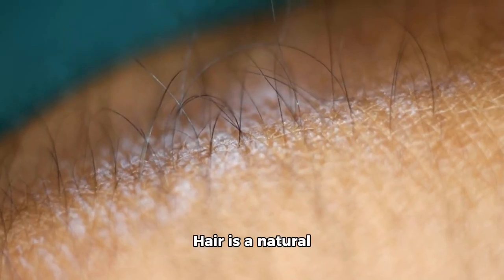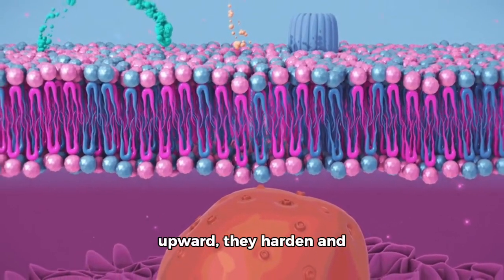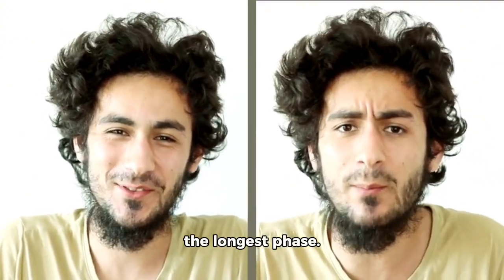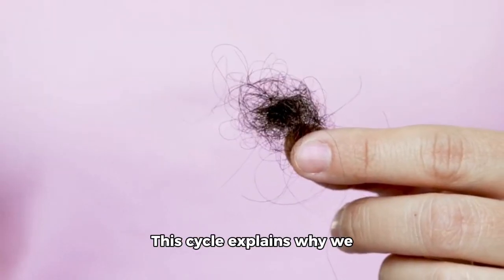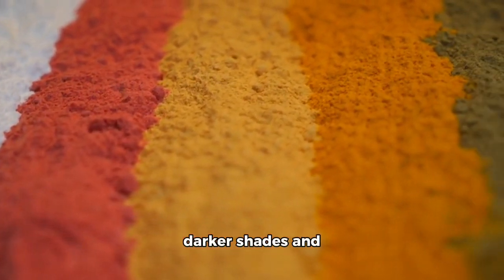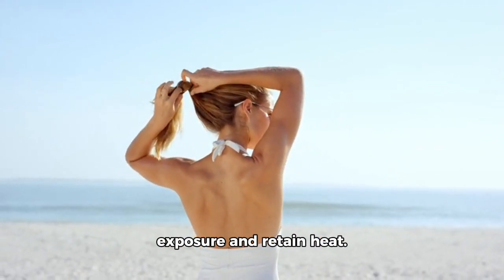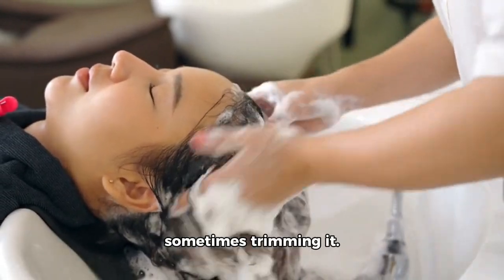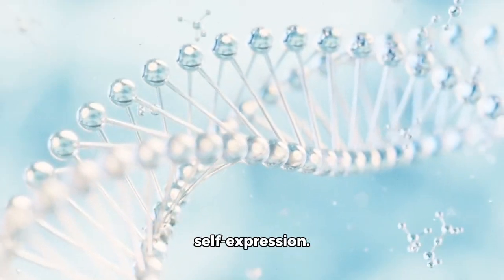“The Wonderful World of Hair”